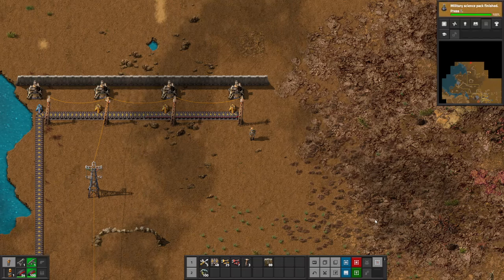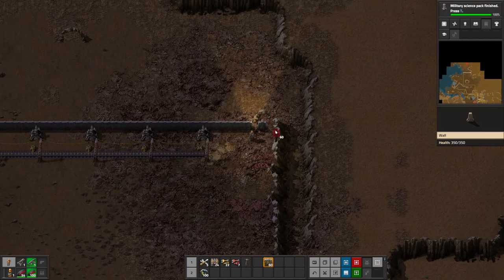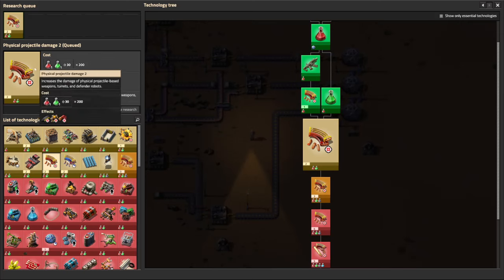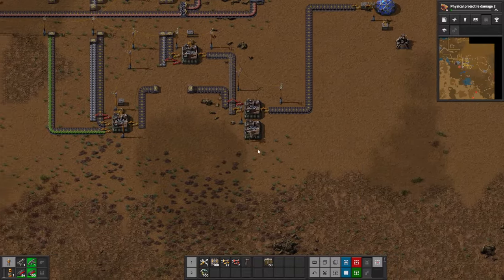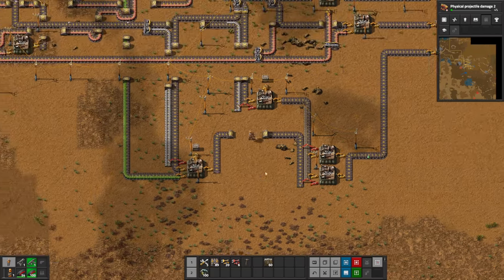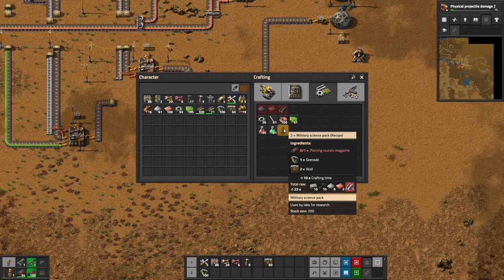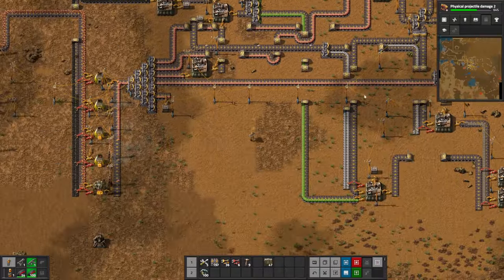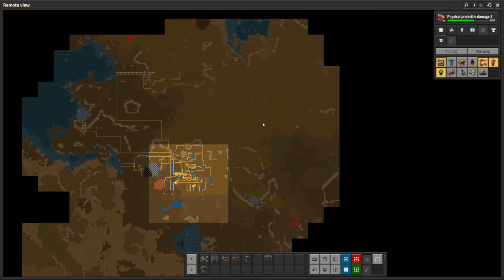Tom plays Factorio for absolute beginners. Chapter 8: Military science pack.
Chapter 8: Military science pack. Extending the wall. Black vial assembly machine. A convoluted route for the materials. Fixing a splitter. North base entrance/death trap. A bit of exploration. Next steps for research.